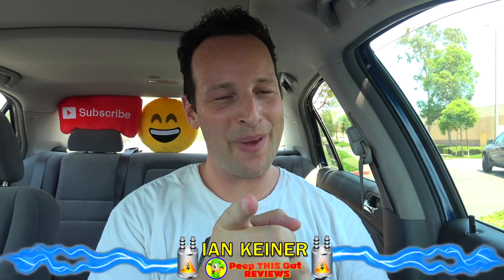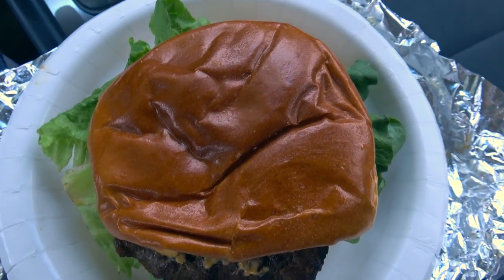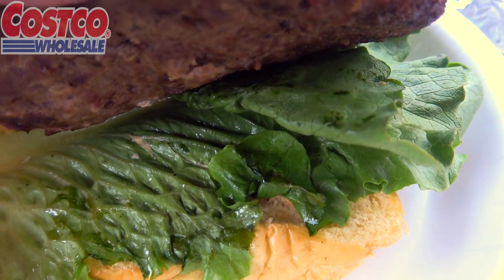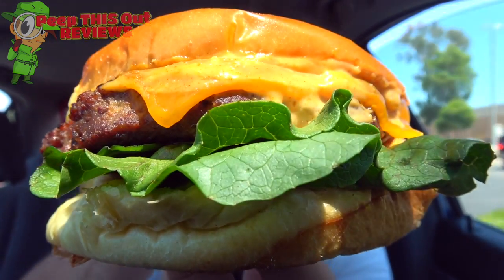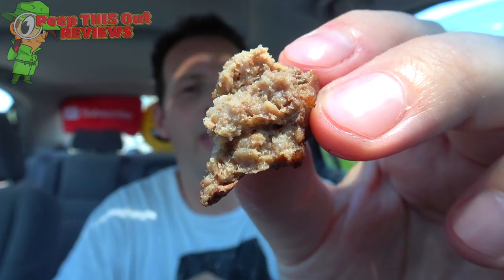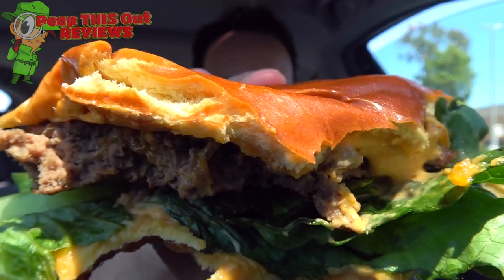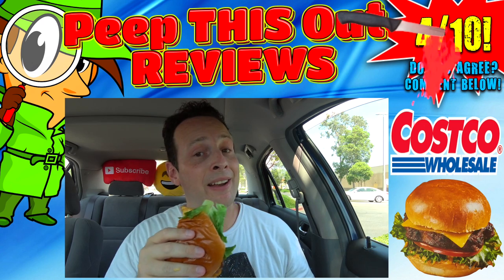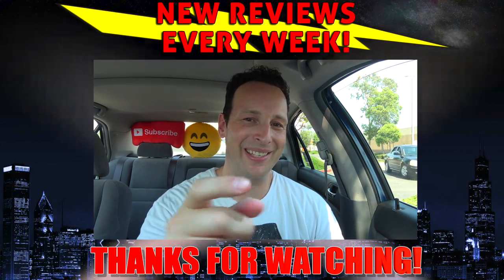Costco® | Cheeseburger Review! 🛒🍔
The Costco® Food Court Menu Lineup gets a new addition, in select areas, with the introduction of their New Cheeseburger and it looks to seriously bring lots of beefy flavor at a pretty affordable price point.

Featuring a 1/3 lb. Organic USDA Beef Patty, a slice of Cheddar Cheese, Romaine Lettuce and Tomato, this New Cheeseburger is then finished off with Thousand Island Dressing and served on a Brioche-Style Bun.

Ian K swings by one of the Costco® locations participating with this new item in Lakewood, CA, to give the New Cheeseburger a shot! How Bomb Sexy was the New Cheeseburger from Costco®?! Only one way to find out, guys! Peep THIS Out!

CHEESEBURGER (1/3 lb - $4.99)
Features 1/3 lb. Organic USDA Beef Patty, a slice of Cheddar Cheese, Romaine Lettuce, Tomato and Thousand Island Dressing all served on a Brioche-Style Bun.

Costco Wholesale is a multi-billion dollar global retailer with warehouse club operations in eight countries. We are the recognized leader in our field, dedicated to quality in every area of our business and respected for our outstanding business ethics. Despite our large size and explosive international expansion, we continue to provide a family atmosphere in which our employees thrive and succeed. We are proud to have been named by Washington CEO Magazine as one of the top three companies to work for in the state of Washington.

Costco is a membership warehouse club, dedicated to bringing our members the best possible prices on quality brand-name merchandise. With hundreds of locations worldwide, Costco provides a wide selection of merchandise, plus the convenience of specialty departments and exclusive member services, all designed to make your shopping experience a pleasurable one.